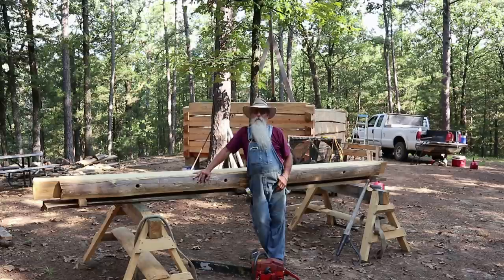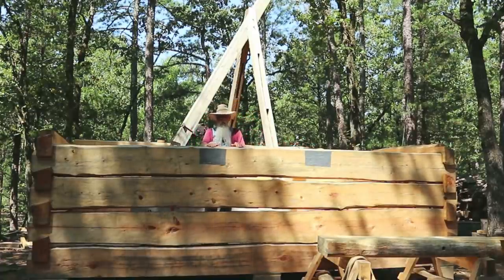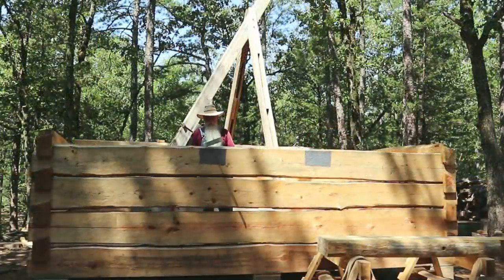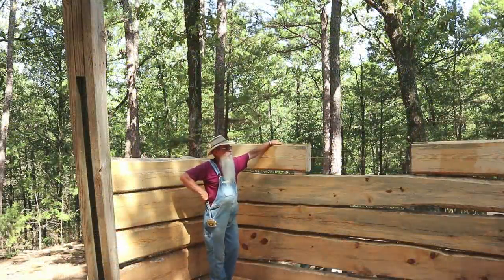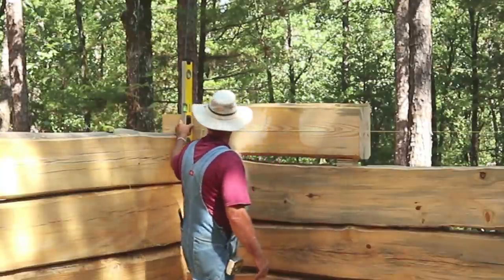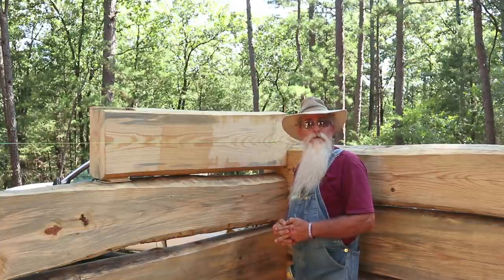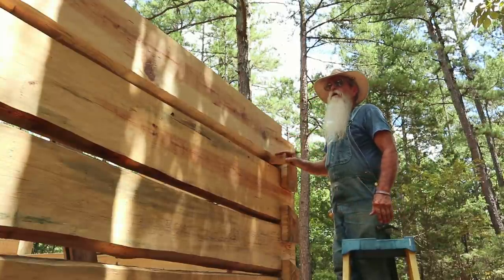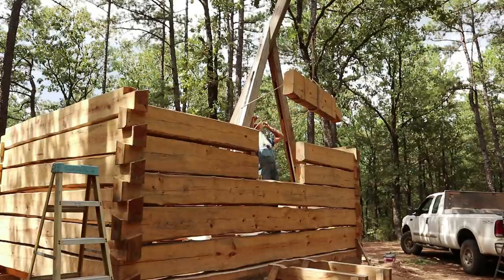Setting Rounds 5 & 6 Wall Logs, Paradise Point - Ep 6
Round 5 and 6 will be the last wall logs with window and door cut-outs on the Paradise Point Dovetail Log Cabin Build.